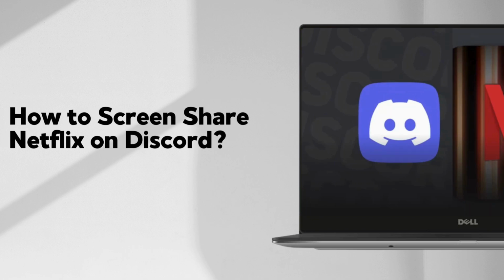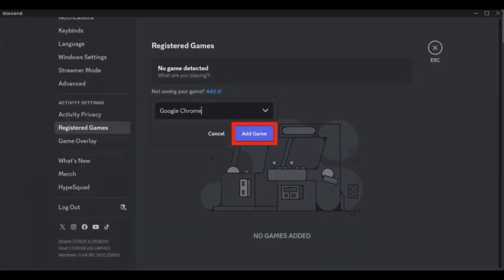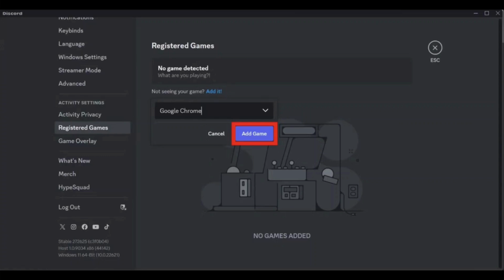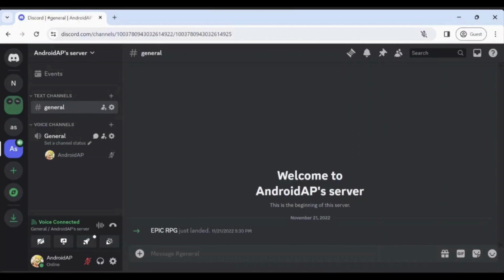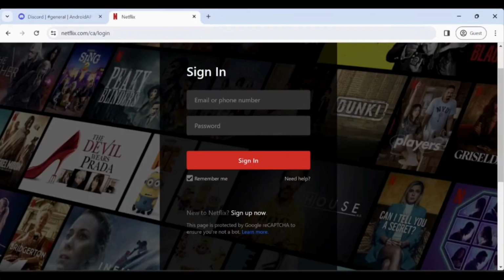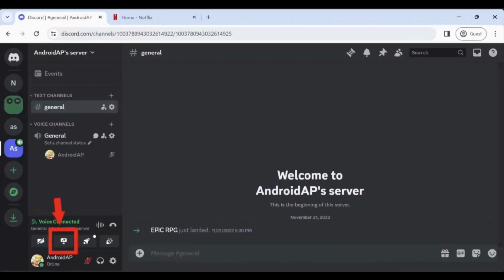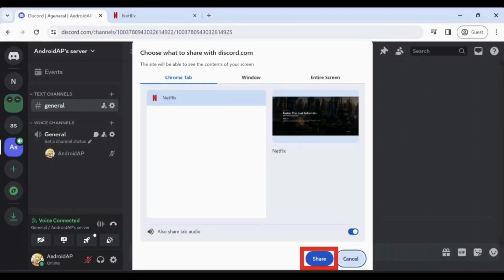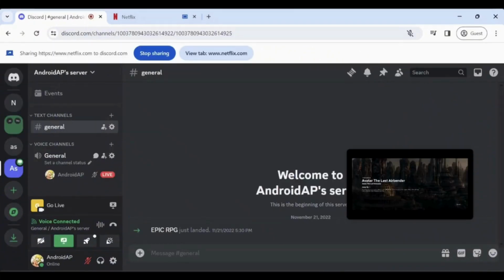How to Screen Share Netflix on Discord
How to Screen Share Netflix on Discord (2025)!
Want to watch Netflix with your friends on Discord? This video will show you how to screen share Netflix on Discord in just a few easy steps. Whether you're asking, "How do I share Netflix on Discord?" or need help with the screen sharing process, this tutorial has you covered. Learn how to set up and share your Netflix screen while keeping the audio in sync with your friends. Watch now and start enjoying Netflix together with your friends on Discord!

Timestamps:

00:00 How to Screen Share Netflix on Discord
00:10 How Do I Share Netflix on Discord?